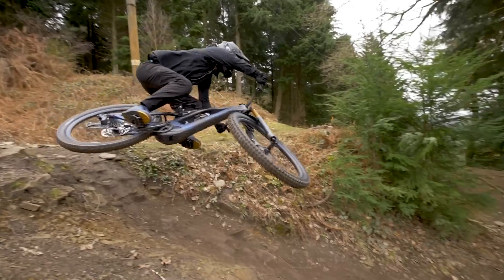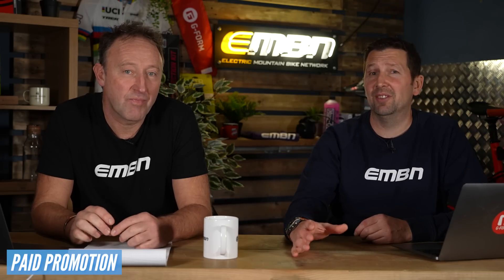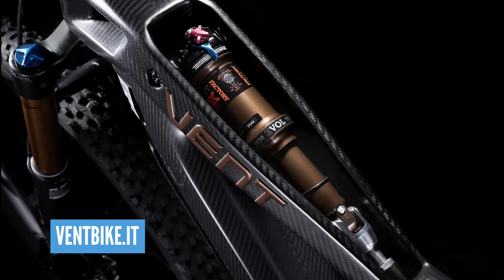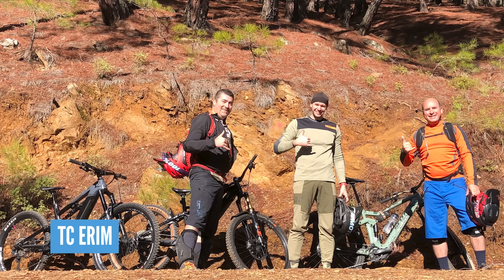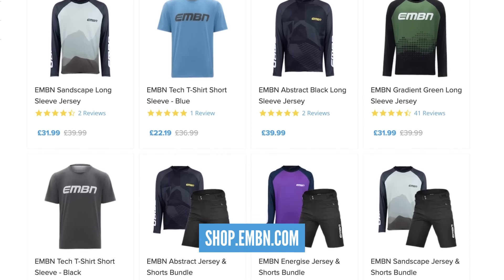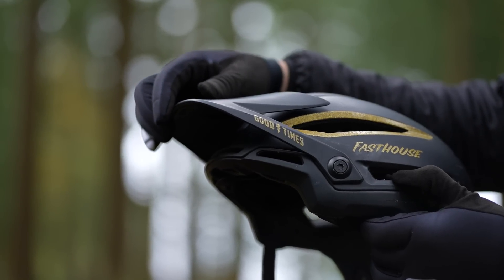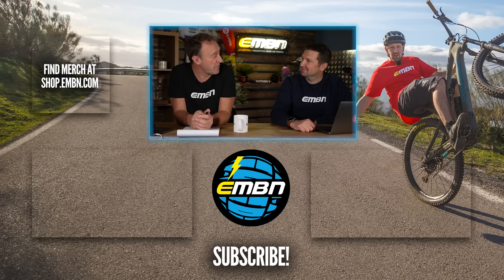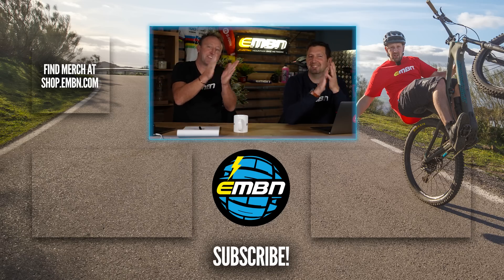These Italian Bikes Are Crazy! | EMBN Show 255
Welcome back to another weekly EMBN Show! On this week's show, Chris Smith is joined by Steve Jones as they take a look at some Vent EMTBs, alongside announcing an amazing Orbea Rise EMTB competition from our friends over at @gmbn! Of course, we haven't forgotten all the usuals like Out & About and everyone's favourite - Bike Vault!

⏱ Timestamps ⏱
0:00 - Intro
0:18 - Orbea Rise giveaway!
2:46 - Topic
6:30 - Out & About
7:44 - EMBN Shop
8:24 - Out This Week
9:08 - Feedback
10:20 - Bike Vault

What you do think of the exposed top tube design from Vent EMTB? 👇

All Love (Instrumental Version) - King Sis
Alpha Bae (Instrumental Version) - King Sis
Lonely Party (Instrumental Version) - Arc De Soleil

- The know-how…
- The skills…
- The tech…
- The inspiration…